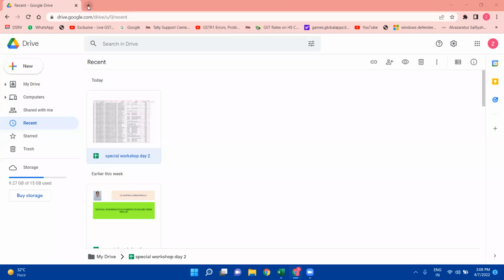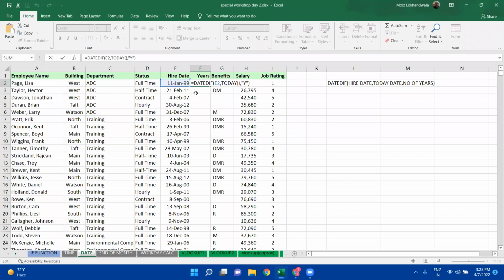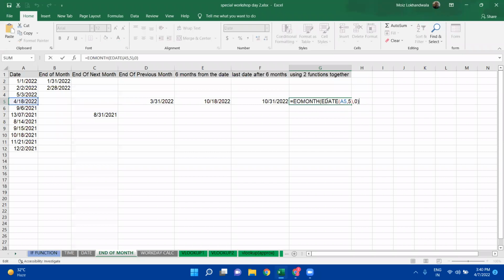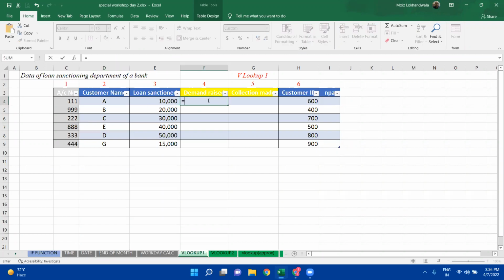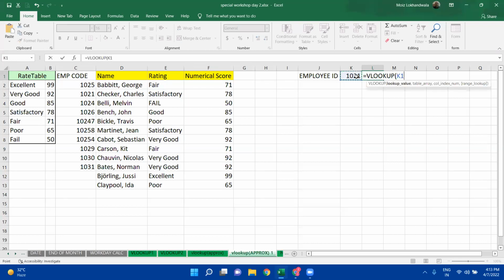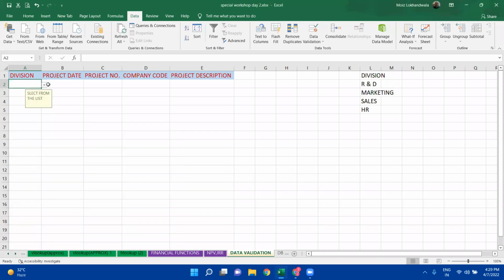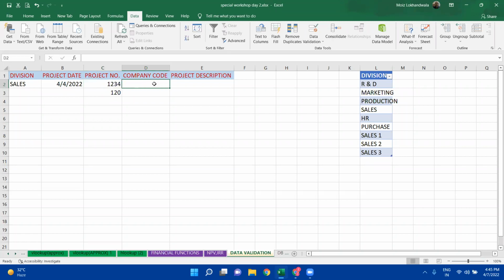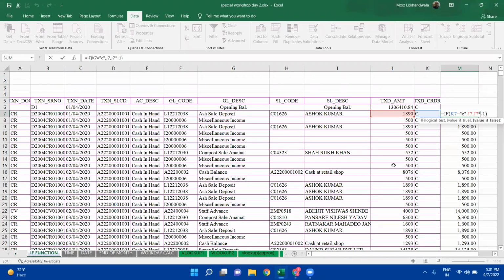Special Workshop For Women To Polish Their Excel Skill held on 7th April 2022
9. Introduction to Analysis in Excel
10. Rank and Reference Functions
11. Lookup Functions
12. Working with Date, Time and Text in Excel
CA. Zainab Lokhandwala